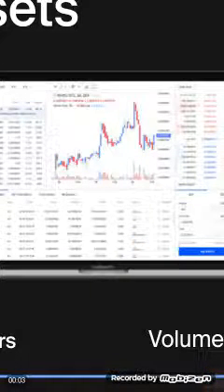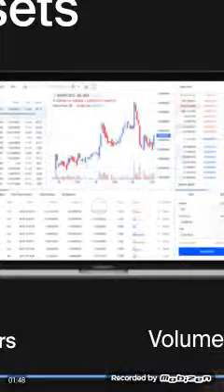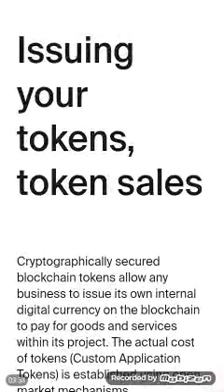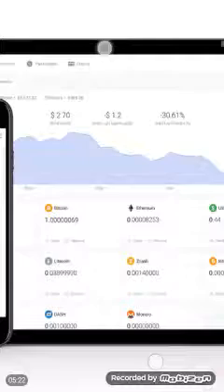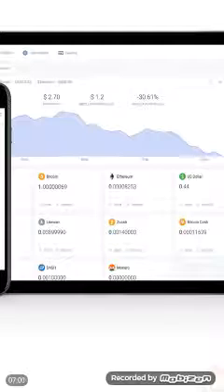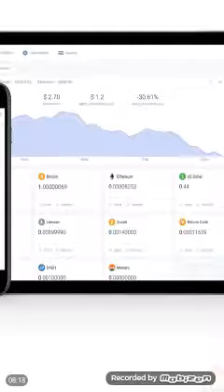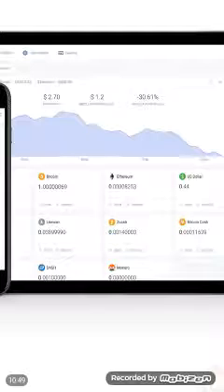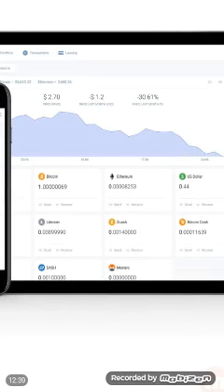Waves - New Improved! - Mykos Coin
Waves' decentralised exchange (DEX) allows users to trade Bitcoin, Ether, Litecoin, ZCash and other cryptocurrencies, as well as fiat currencies such as USD, EURO and TRY. Trading is as fast as on a centralised exchange, but users retain complete control over their funds at all times. Trading fees on the DEX are low and fixed.

MykosCoin is a cryptocurrency which will pay you for doing things you already do online. Surfing the website, watching videos, taking advantage of offers, shopping, traveling. When you participate in such offers from our website. You will receive free MykosCoin. These coins will hold value due to your activities already online. Sponsors will pay us and a portion of those monies will go back into the MykosCoin market. MykosCoin value will increase as we will issue dividends at particular times on the coins. We will also play market maker and purchase back the coins at certain intervals in the market. This wil enable you to gain profitable coins at no direct cost to you. Although it is possible to obtain MykosCoin totally free with things you already do online. MykosCoin we believe will serve as a great speculating coin due to its nature.